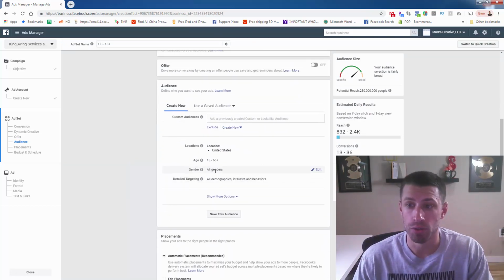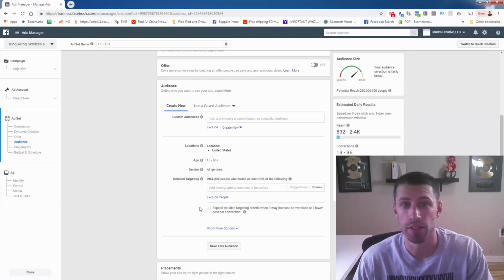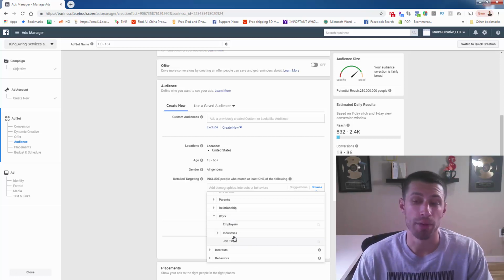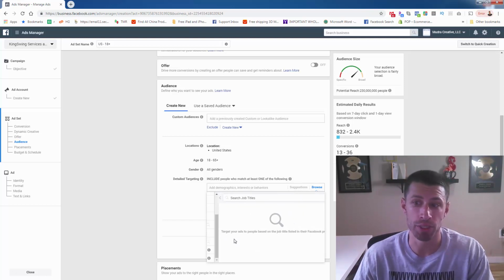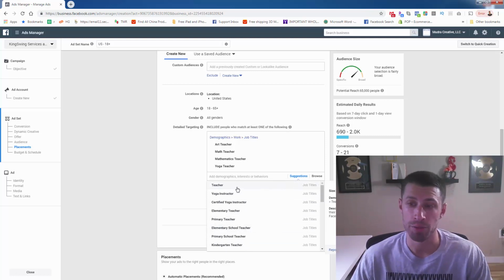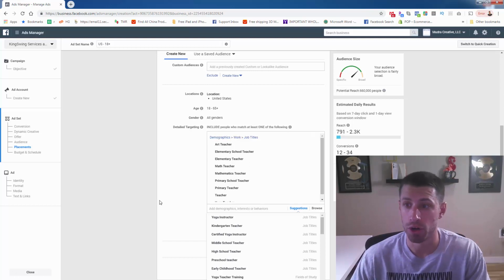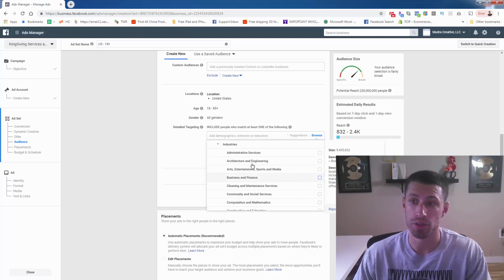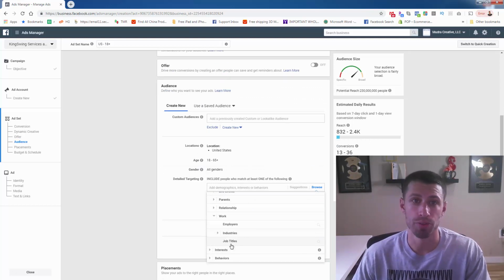How To Target Any Job or Employee With Facebook Ads - Facebook Ads Targeting Tips #6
Want to target people based on their specific job on Facebook Ads? Here's how...